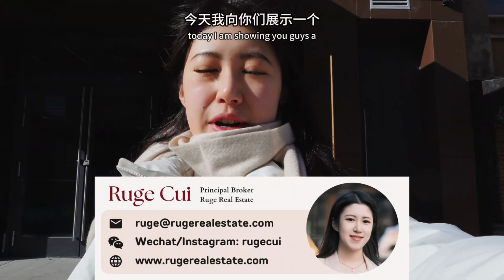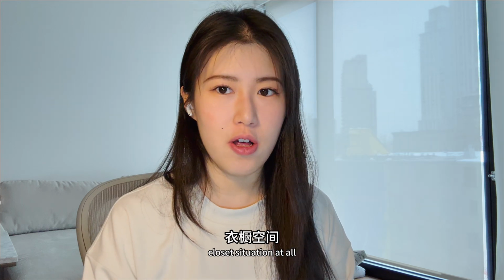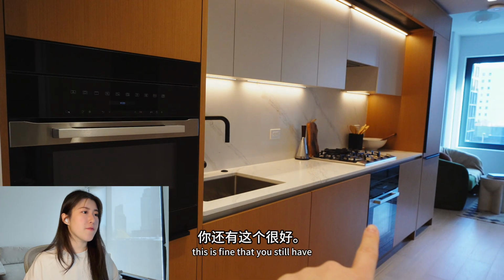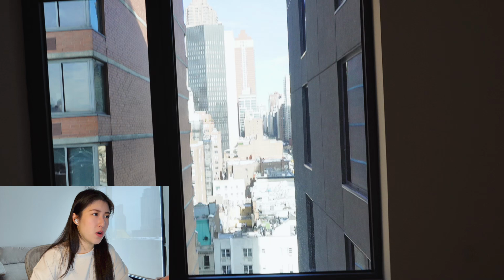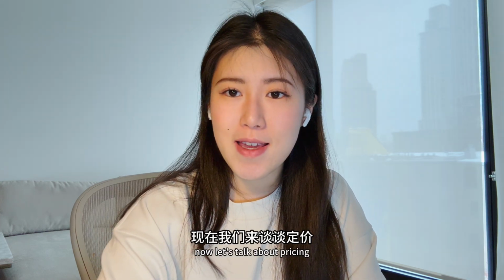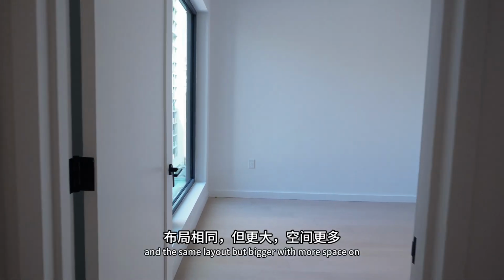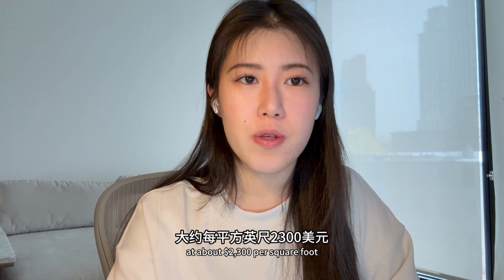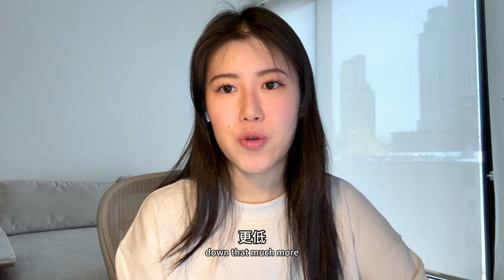New Development Guided Tour: 609 Second Avenue (NYC) | Opinion and Analysis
I'm Ruge, Founder and Principal Broker of Ruge Real Estate.

To work with me directly on your real estate needs, please reach out:
Wechat/Instagram: rugecui

纽约地区房地产买卖、出租、投资房置业与管理，欢迎联系我：
微信/ig: rugecui

Intro - 00:00
04 line 1BR and finishes - 00:41
05 line 1BR - 07:22
02 line 1BR - 08:27
03 line Studio - 09:45
02 line 2BR - 11:26
01 line 2BR - 14:08
Common Spaces and Amenities - 17:28
Pricing and Analysis- 20:47
Comparable Projects - 29:21
Summary - 35:29